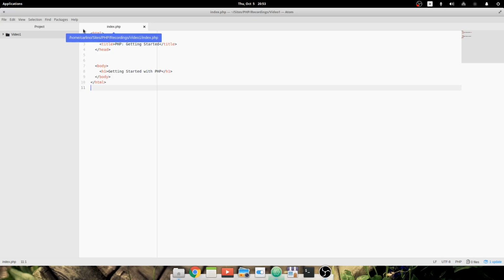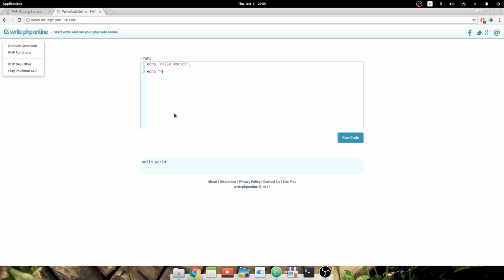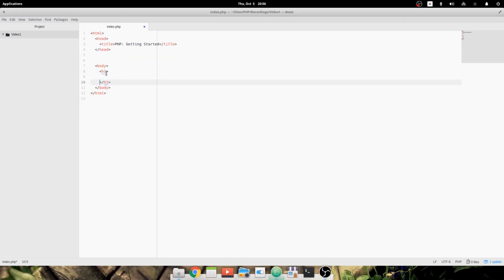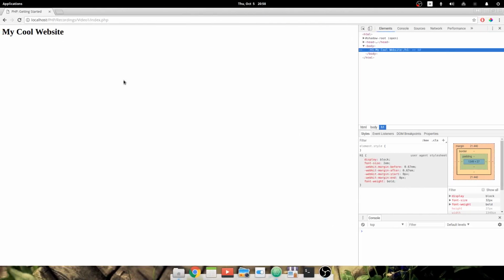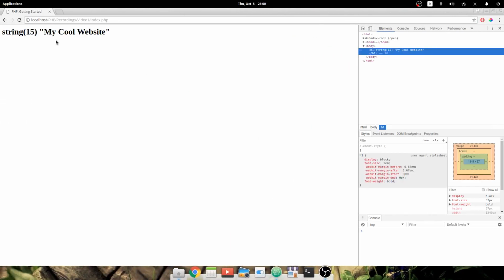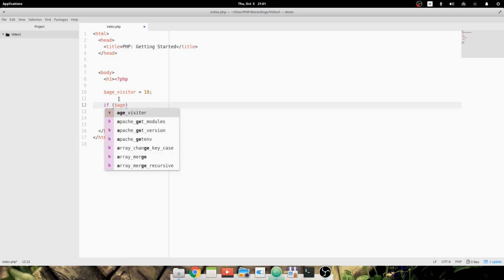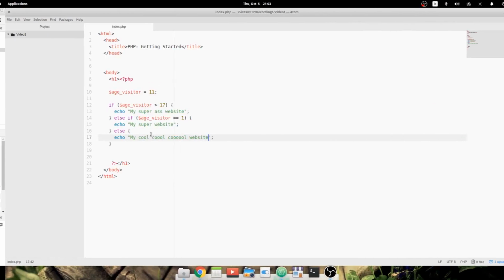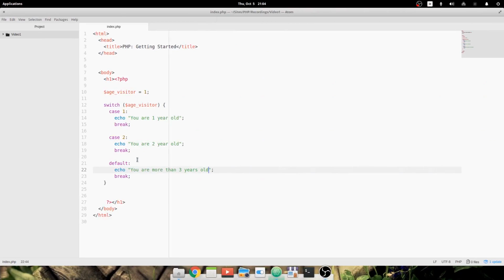#1 Basics - PHP Tutorial - CarlinoGonzalez